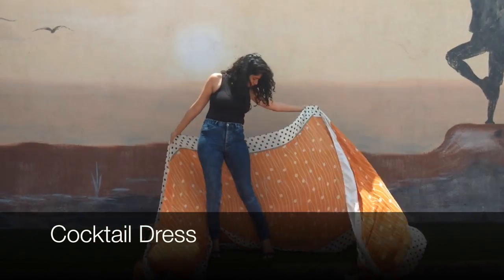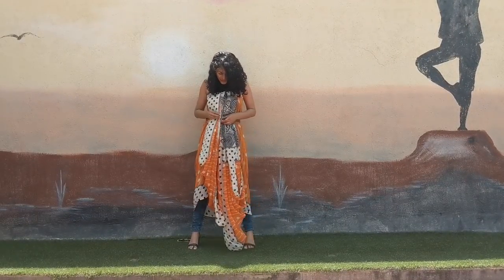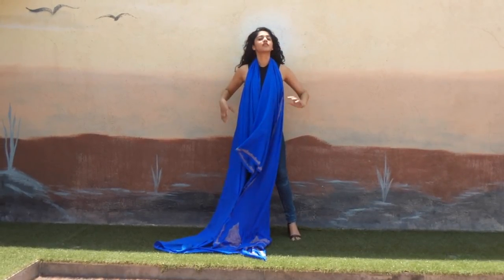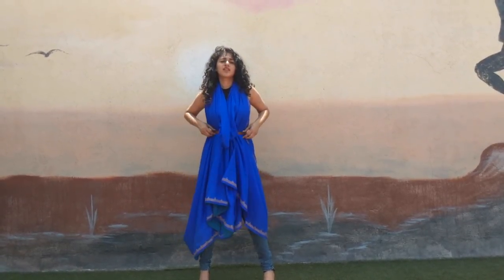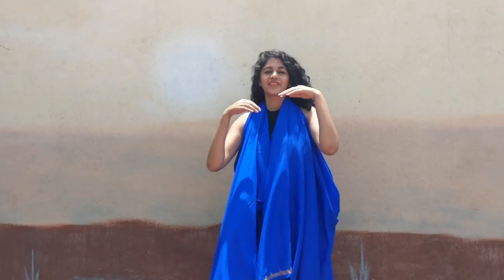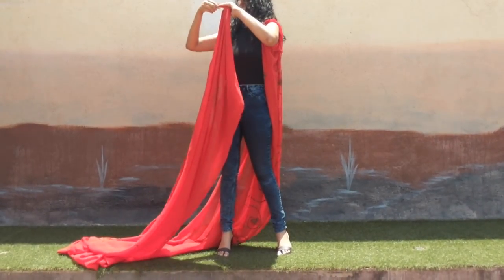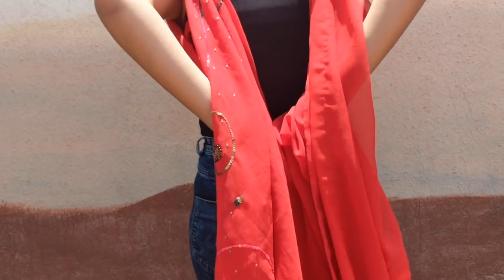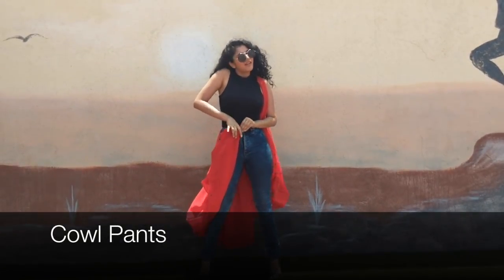How to wear a SAREE as a DRESS | 5 Ways | PinkPepperCorn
Here's how I wore these traditional sarees from my mom's closet, to make them look like beautiful modern dresses.

I'm showing you how to wear 5 styles in this video - a cocktail dress, a cowl dress - long, a short cowl dress, as a cape and as pants!